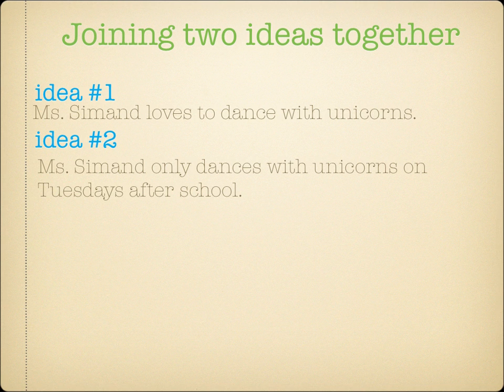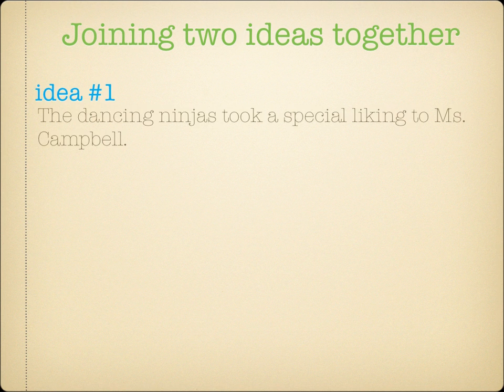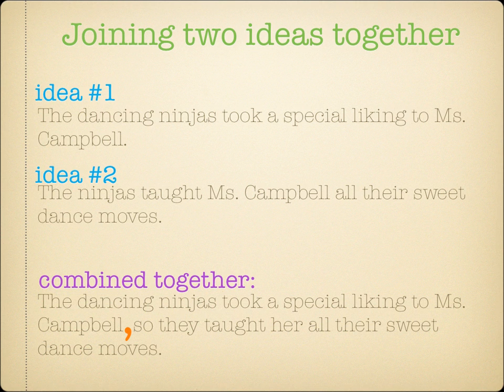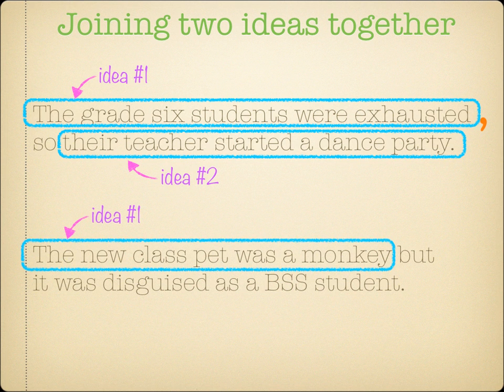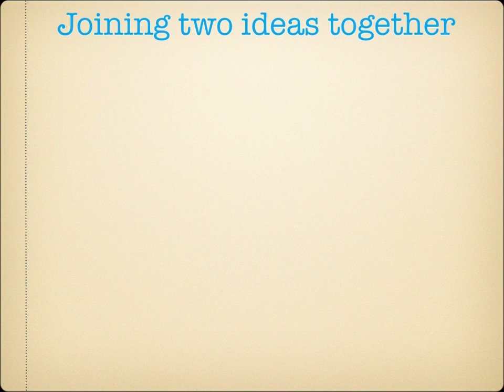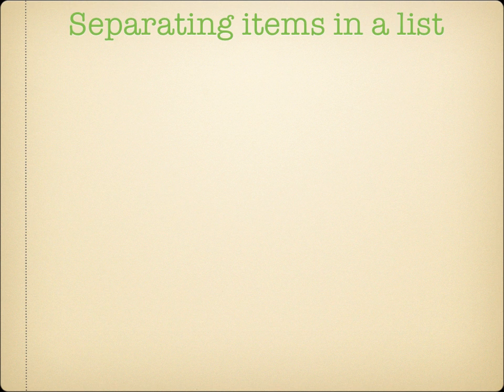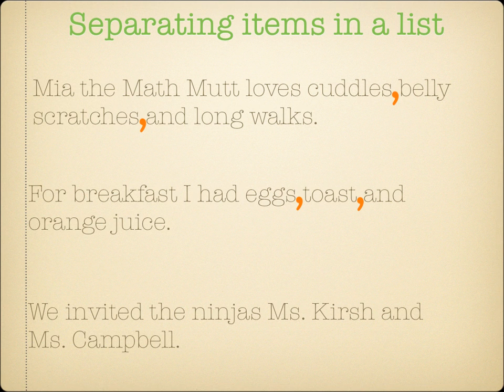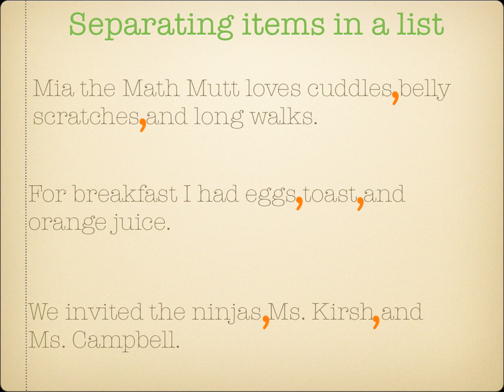Come on Comma part one